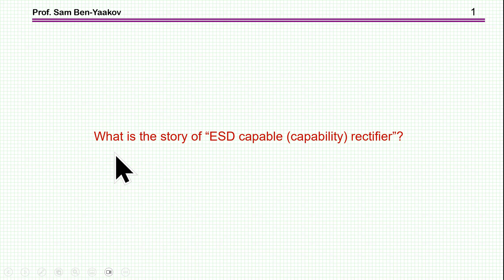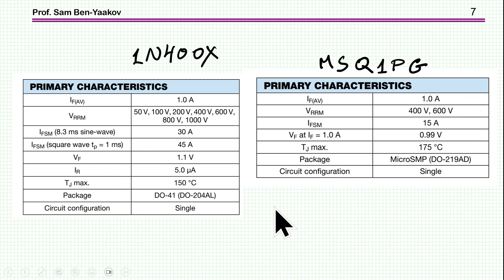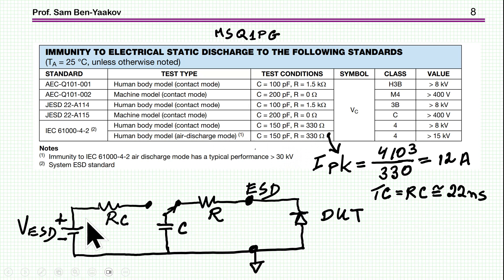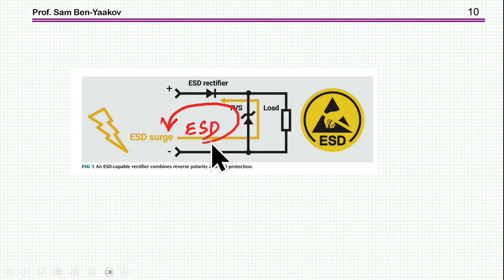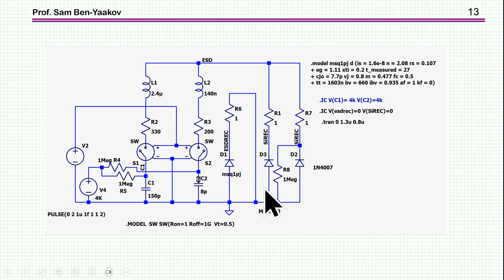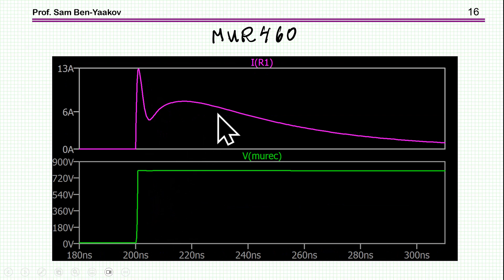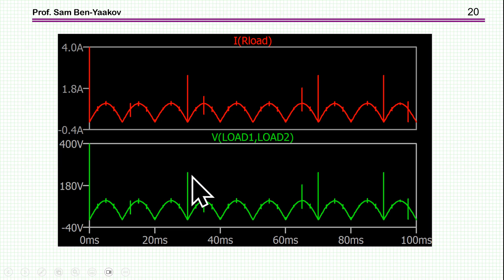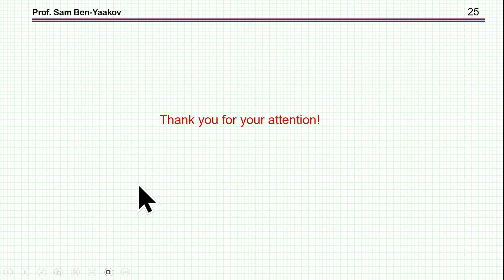What is the story of “ESD capable (capability) rectifier”?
After posting finding:
Please note that the SPICE D model of 1N4007 (Slide 13 and up) lacks a setting of the parameter 'BV' and the default is infinity. Hence, the simulation results of 1N4007 are clearly wrong.